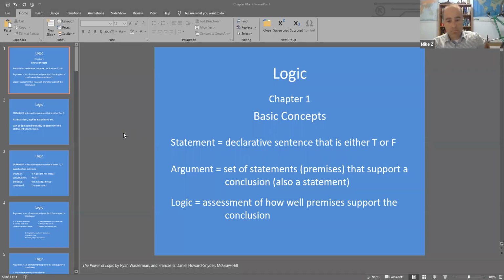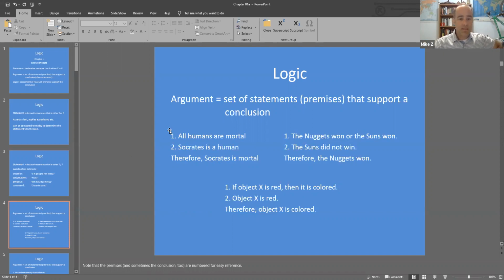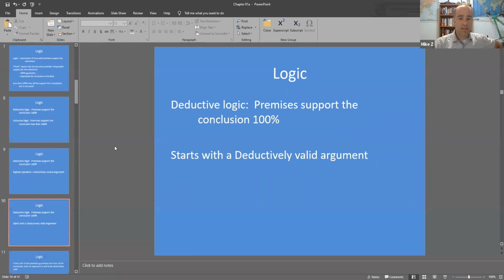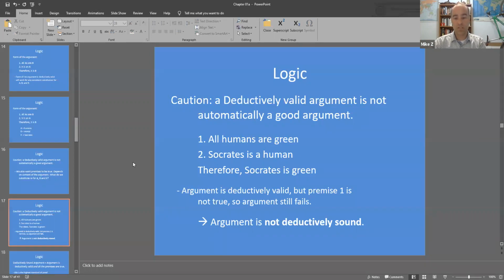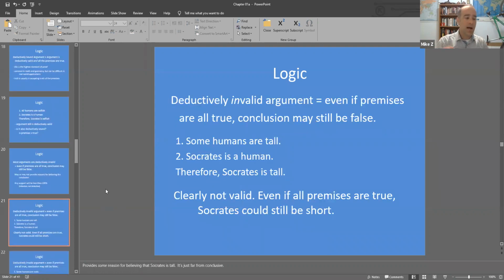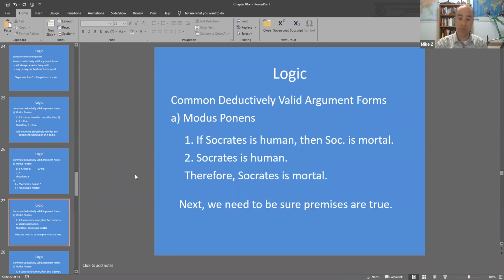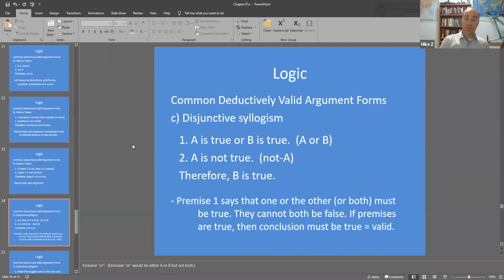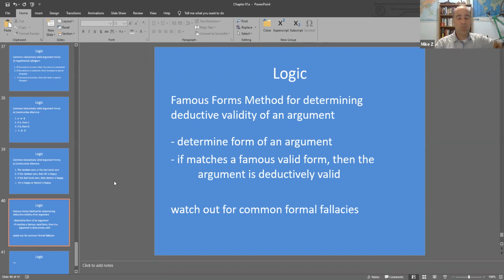Basics in Logic and Argumentation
Quick overview of the basic concepts used in logic and philosophical argumentation. From The Power of Logic, Ch. 1